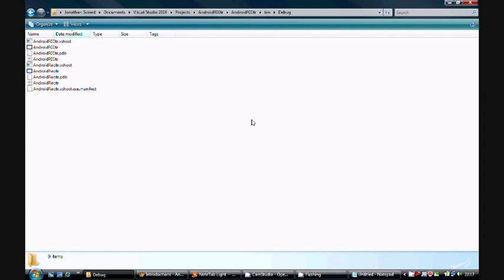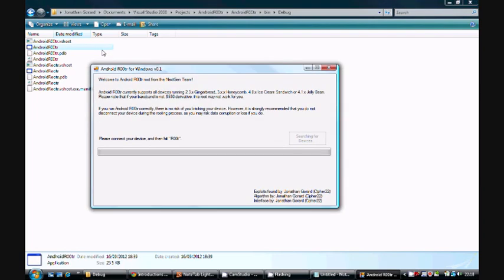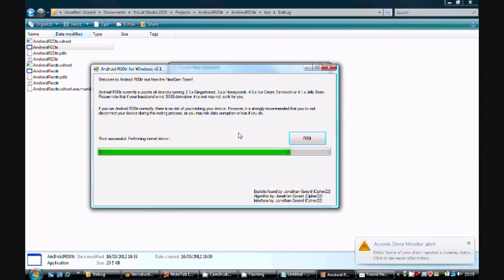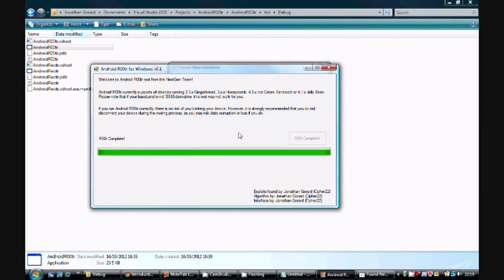R00tr - One-Click Android Root for all devices running 2.3.x Gingerbread and above (Web-Based)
I've been trying to build a web-based root for around 2 months now, so that people just need to go to a website and click a button to root their phone or tablet. Technologically, this is possible, and R00tr is kind of the first stage in that process.

R00tr is web-based, and uses a vulnerability in the Android Browser image-caching system to root the device, but requires desktop-based software to actually send the payload. I am working on making the process fully web-based, though.

Here, you can see me rooting my Samsung Galaxy Y with R00tr, although I've tested it on 18 models of phone and 3 models of tablet, and the Root is known to work with all versions of Gingerbread, Honeycomb and Ice Cream Sandwich, and I'm pretty sure it'll work on Jellybean (if anyone has jellybean and wants to help me test it, please let me know).